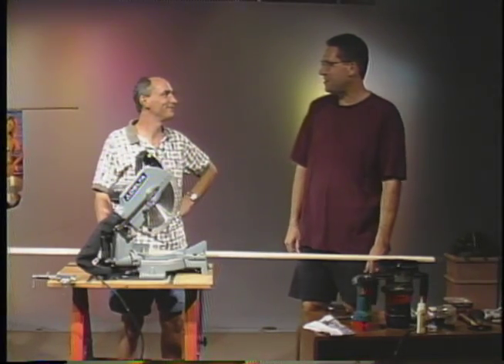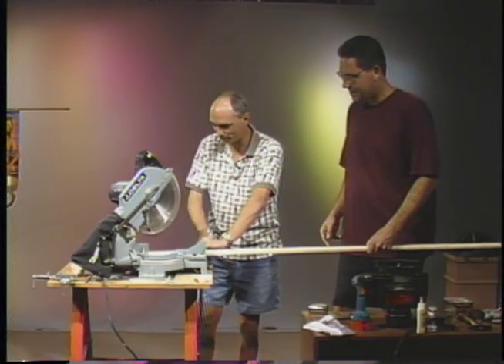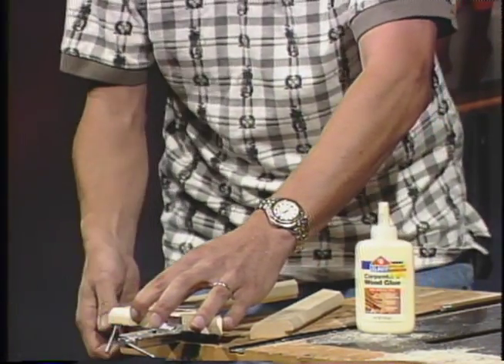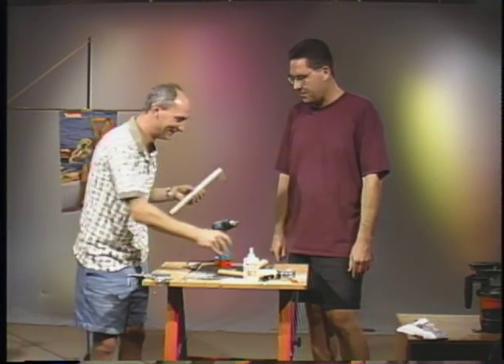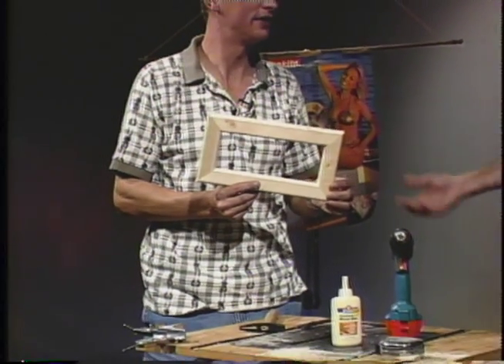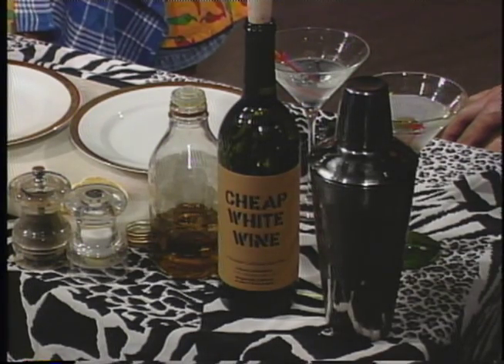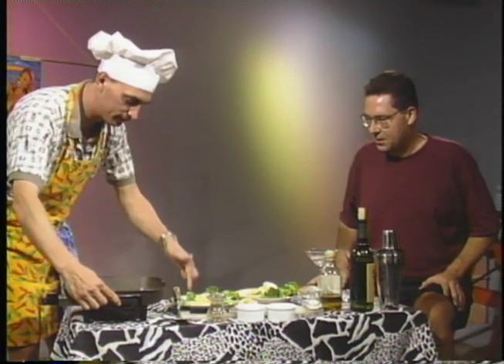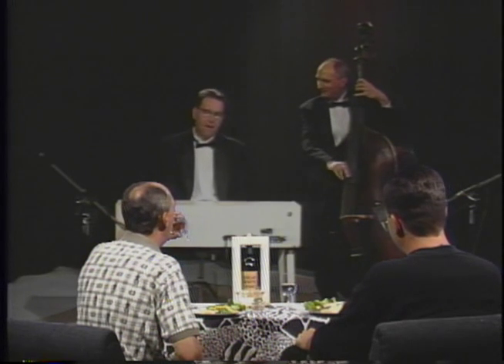Portable Universe # 06 - Build something, Cook something, and have a little Taste with Greg Eicher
A classic episode of the Universe features Renaissance man Greg Eicher accomplishing an extrordinary amount of tasks in a mere 28 minutes!
 - ' There's a Portable Universe inside your dome...
          Always take it with you when you leave home ! '